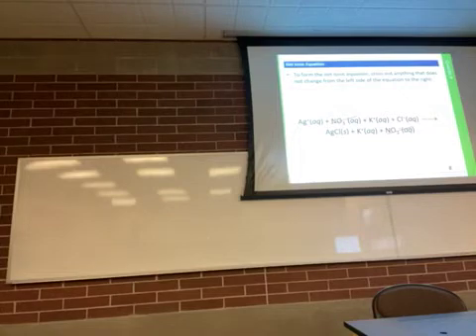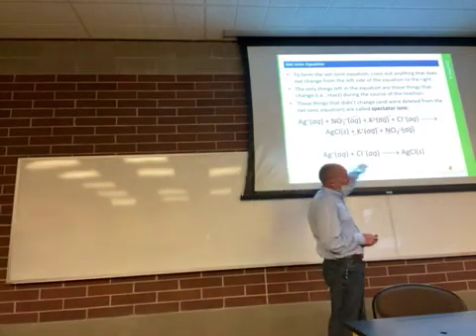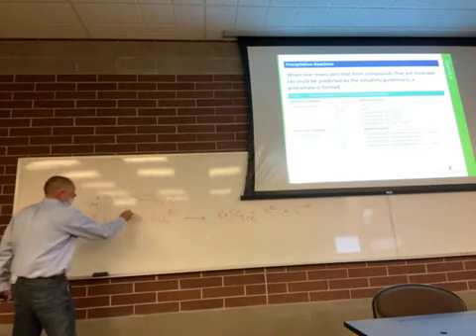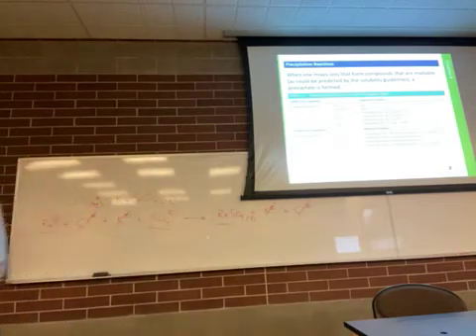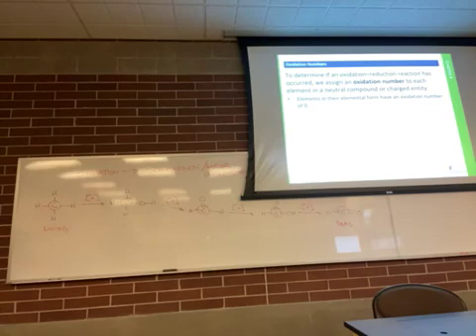CHEM2210 - Oct 6